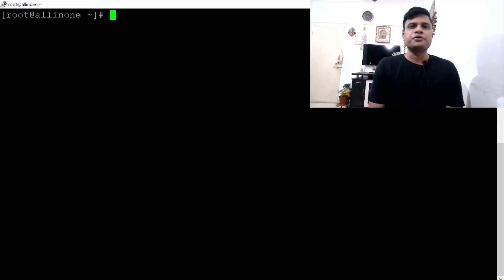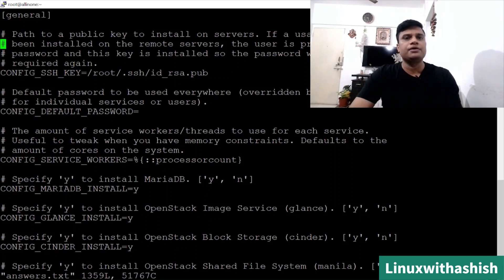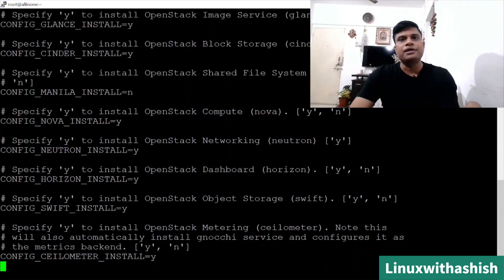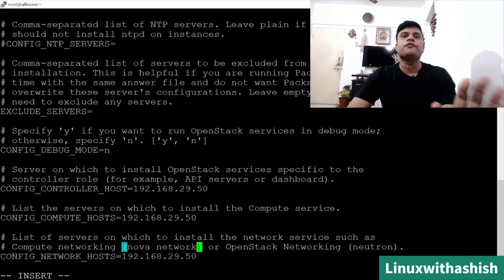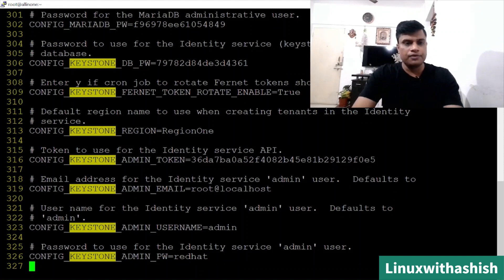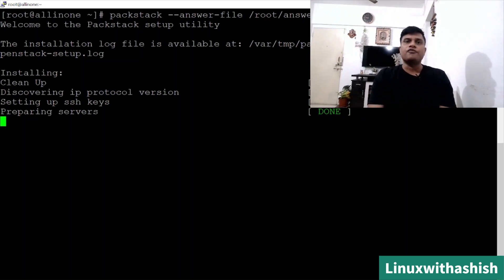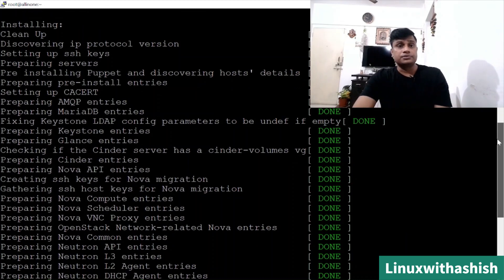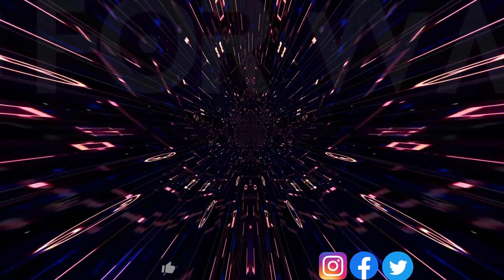OpenStack Customization and Installation with Packstack on Centos-VirtualBox | with Ashish | Lec-7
"Welcome to our comprehensive guide on OpenStack customization and installation using Packstack! In this tutorial, we'll dive into the world of OpenStack and show you how to tailor your deployment to meet your specific needs. Whether you're a beginner or experienced user, we'll walk you through the process step by step. Learn how to harness the power of Packstack to set up your own OpenStack environment with ease.
Channel URL:-
Facebook Group to join for getting more Linux concept:-